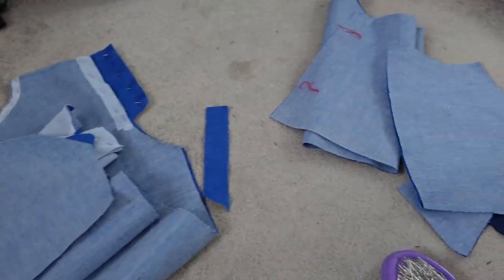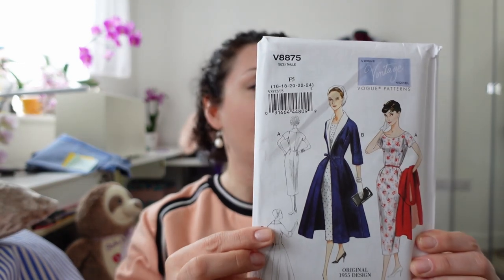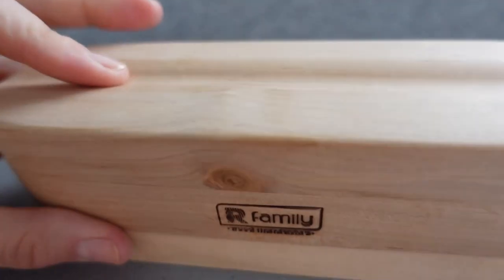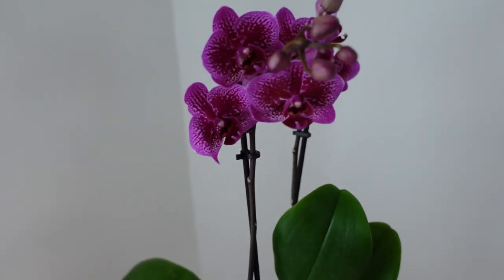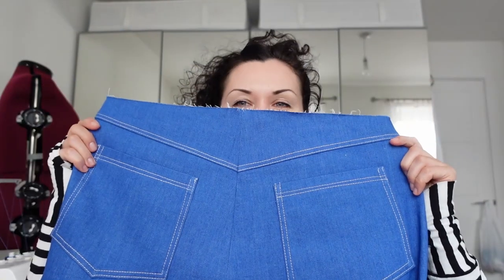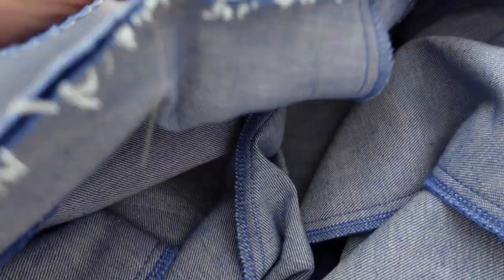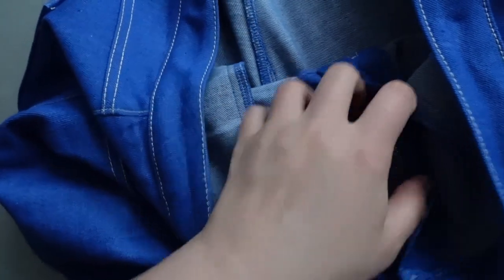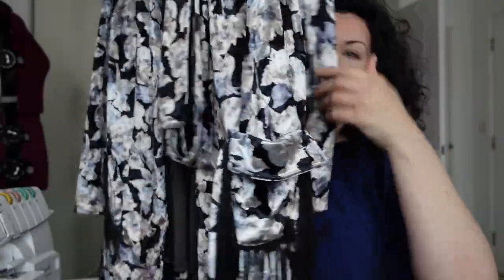Vlog #43: My Sewing Week - Jeans and Stuff I Bought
Hi, my name is Alisa.

Welcome to my vlog #43 - I show you all the sewing related happy post whilst I'm making my way through creating a pair of jeans!

If you like this video why not give it a big thumbs-up, or better yet, say hello in the comments - I love getting to know you too!!

Mentioned in the video:

You can find the beautiful tailor boards on Instagram @rfamilyua

The denim fabric was purchased at Exeter Fabrics